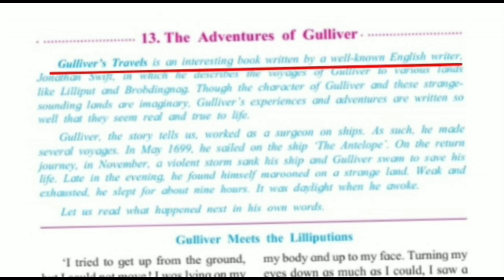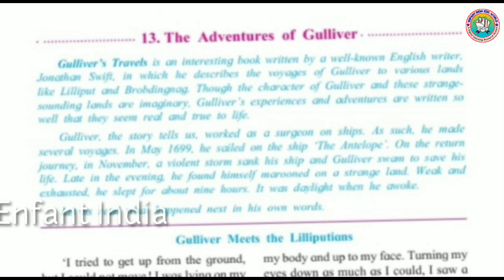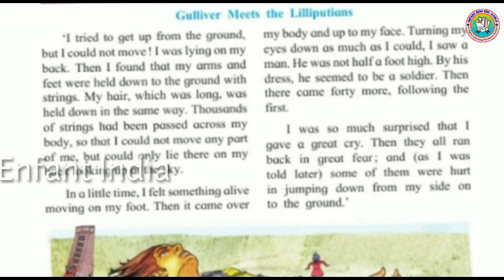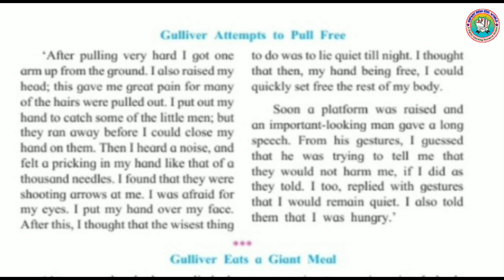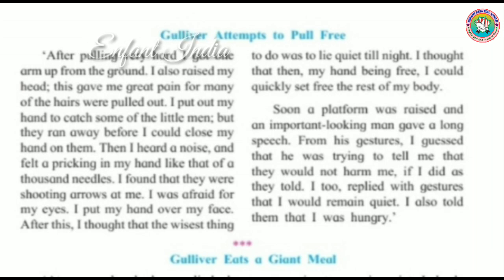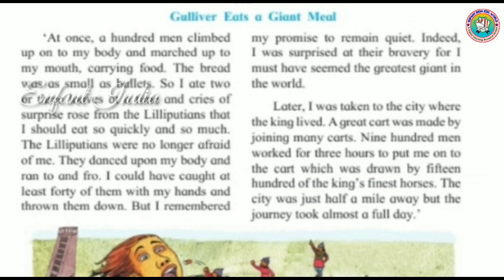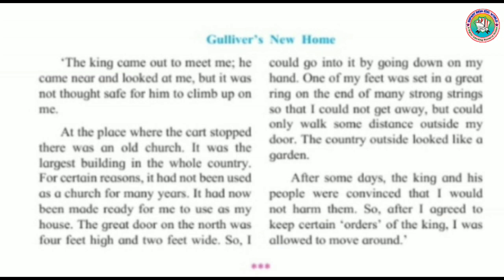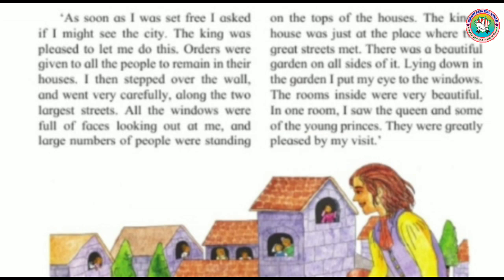English | 13 - The Adventures of Gulliver | Std 5 | Maharashtra State Board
English
13 - The Adventures of Gulliver
Std 5
Maharashtra State Board
Enfant India